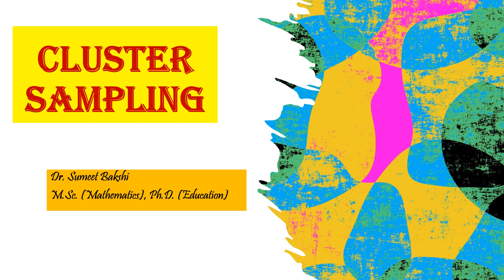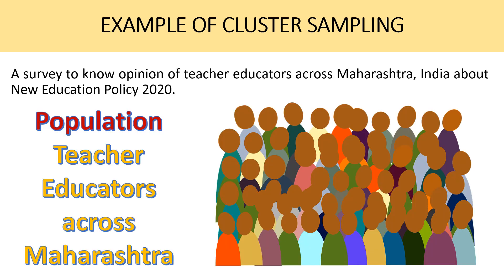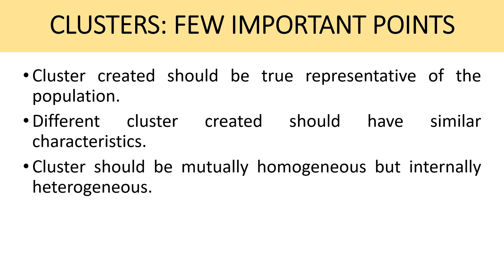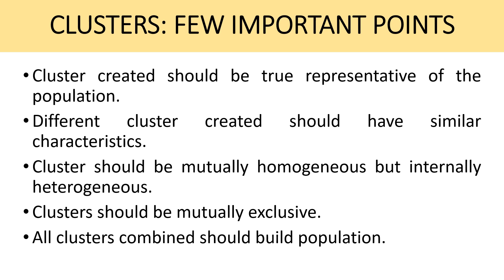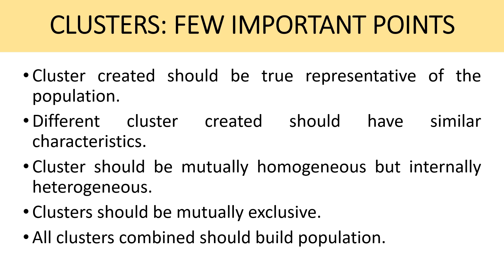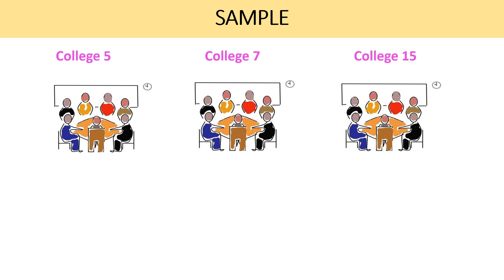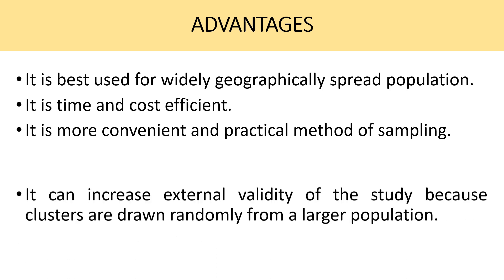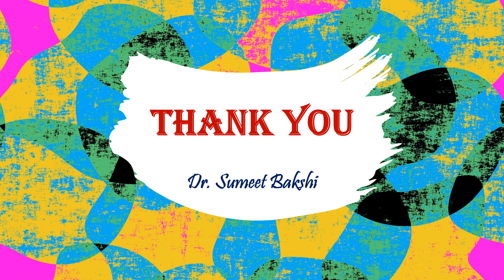Cluster Sampling | Probability Sampling (Part-4) | NTA-UGC NET/JRF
This video is clear explanation of Cluster Sampling. It includes procedure, example, advantages and disadvantages of cluster sampling. I also discussed few important points which researchers need to taken care of while creating clusters.